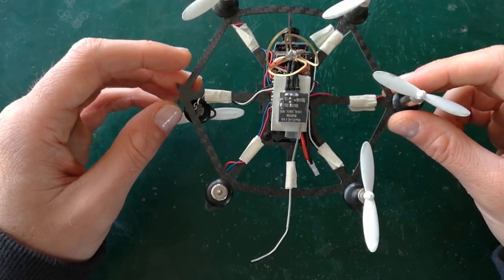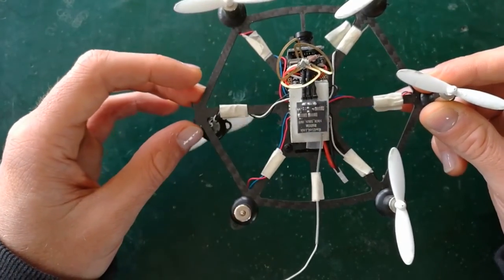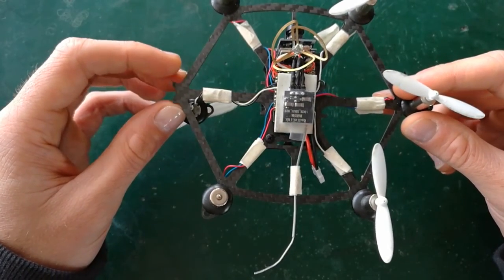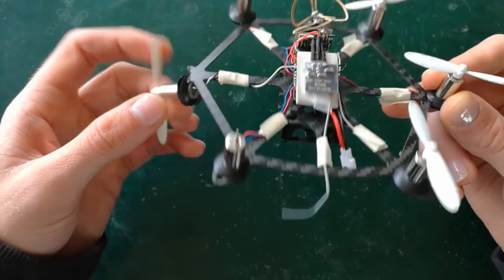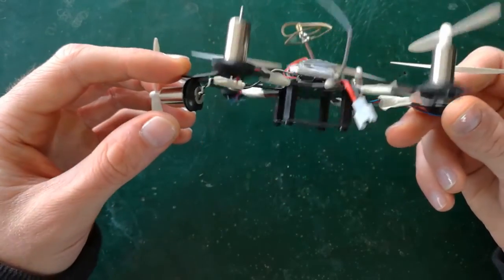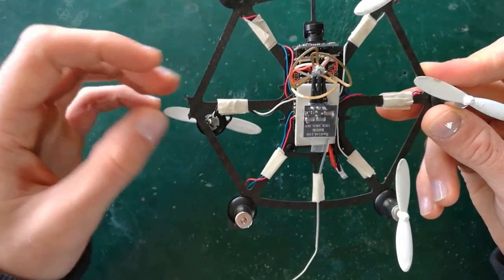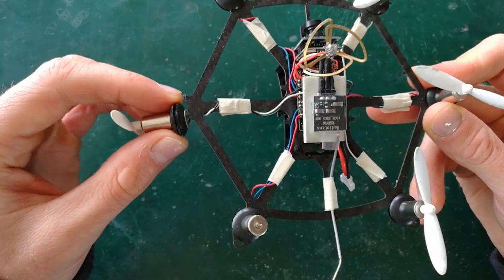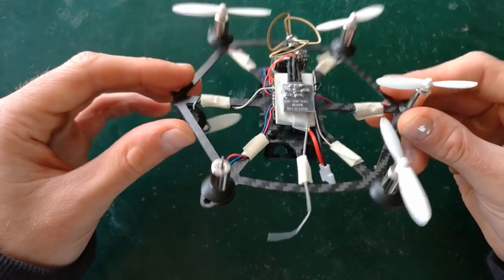Brushed 2S hexacopter conclusion